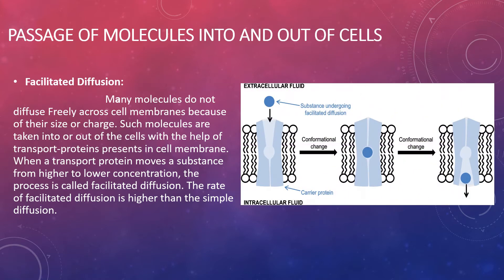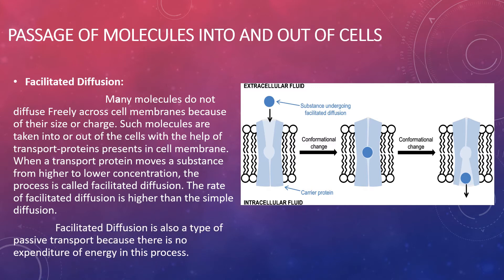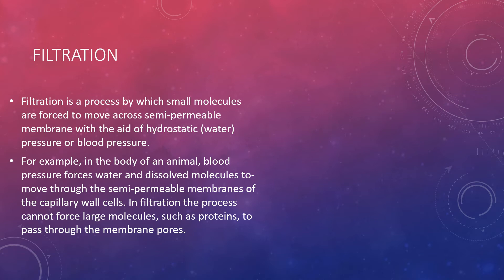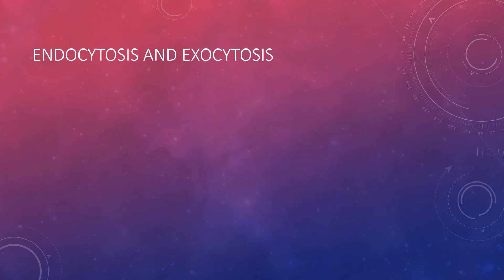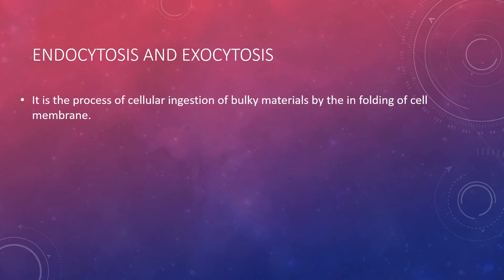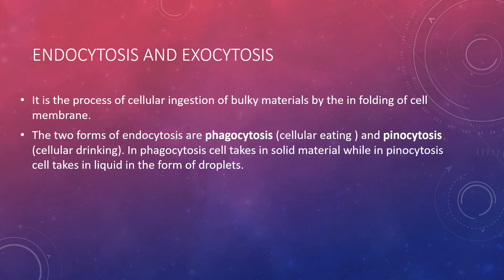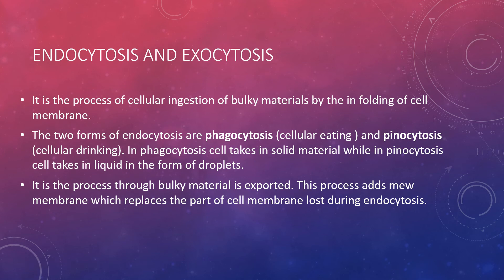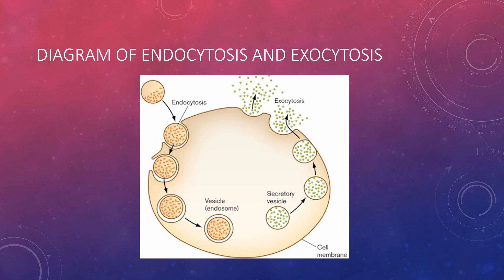Biology Chapter No. 04 (part IX) Grade 09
Introduction of Biology with Mehmood sajid
Biology Class 9
Chapter No. 04 cells and Tissues
Passage of Molecules into and out of the cells
facilitated diffusion
filtration
endocytosis
exocytosis
according to smart syllabus